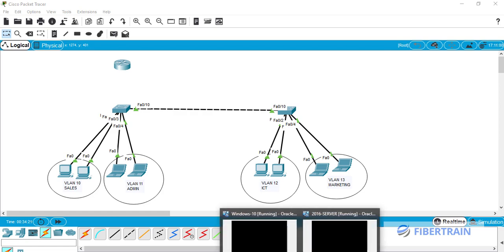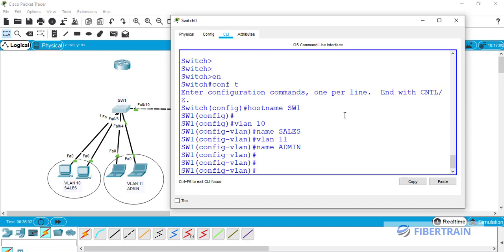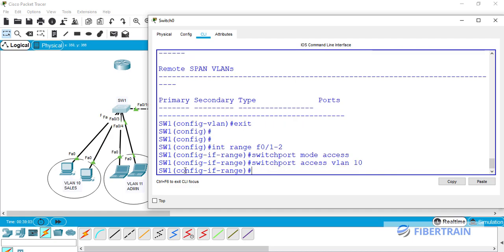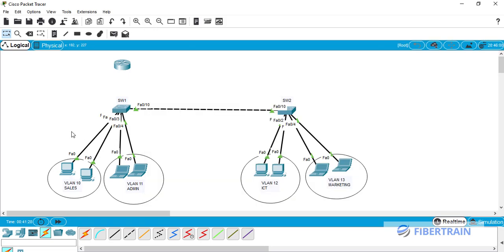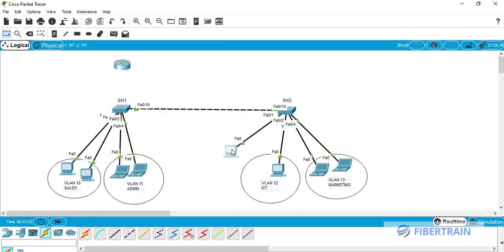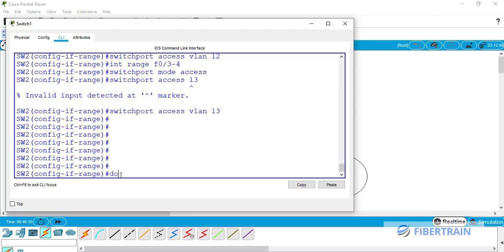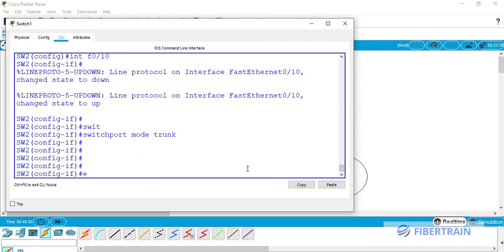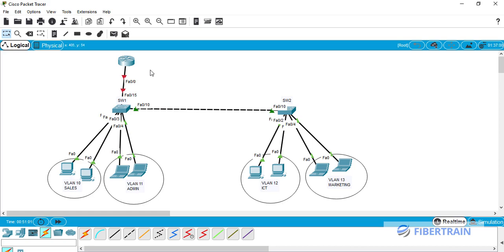Understanding How VLANs Enhance Network Performance & Security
In this video, we'll dive into the world of VLAN configuration on Cisco switches using Packet Tracer. If you're looking to improve your network fundamentals and CCNA skills, then this tutorial is perfect for you. We'll cover the basics of VLAN setup and how to configure VLAN trunks on a Cisco switch. Using Packet Tracer, we'll simulate a network and walk through the process of creating and configuring VLANs, assigning ports, and testing our configuration. By the end of this video, you'll have a solid understanding of VLAN configuration and be ready to take on more advanced network simulation labs. So, let's get started and learn how to configure VLANs on a Cisco switch using Packet Tracer!